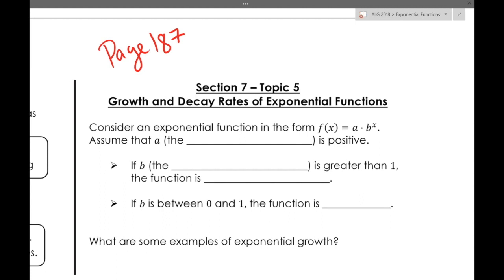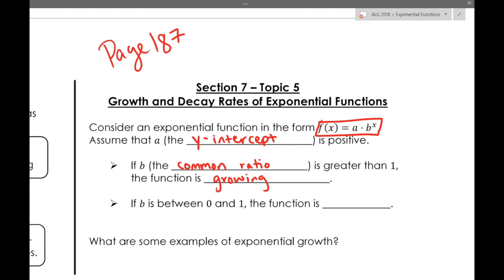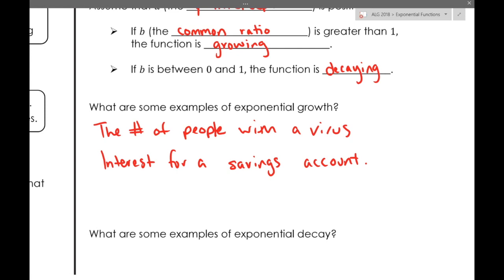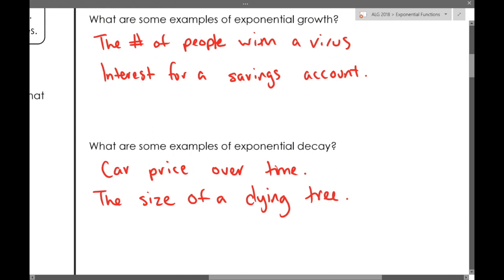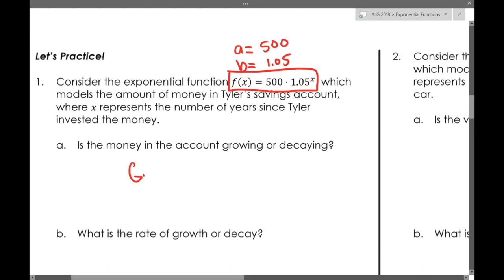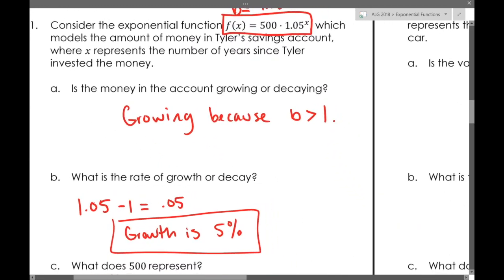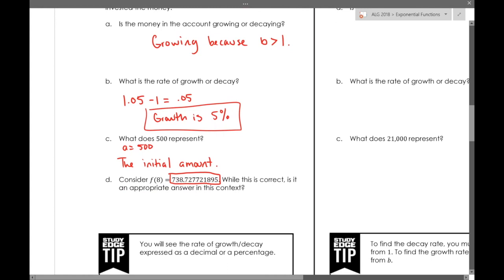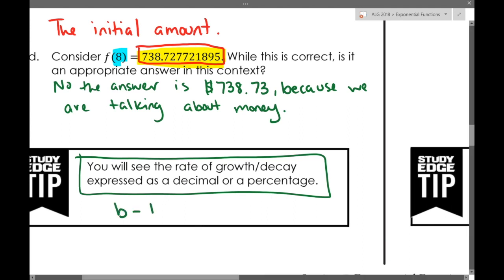Growth and Decay - Page 187